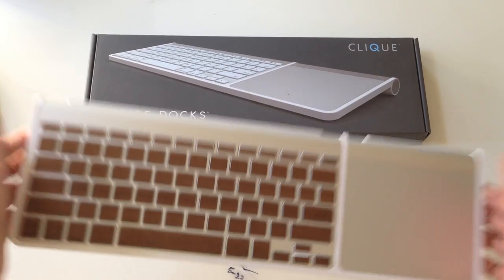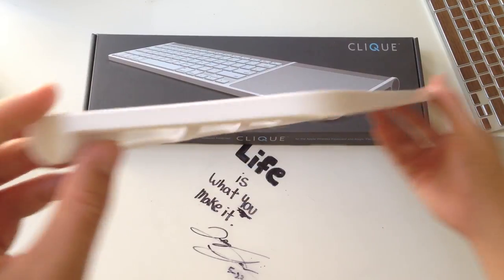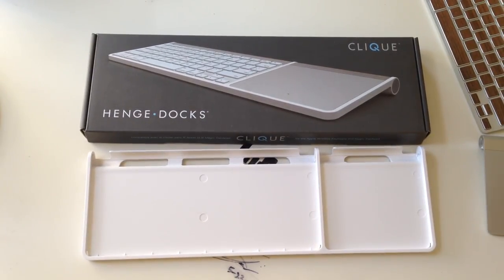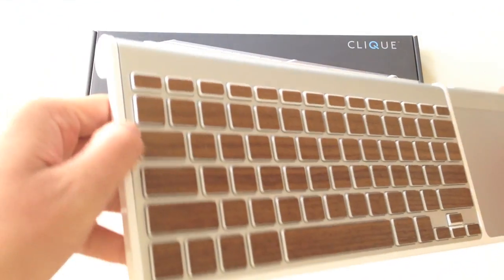REVIEW: Clique Henge Docks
This is the BETTER choice if you are deciding between this and the magic wand by twelve south!

Check out why in the video! :)